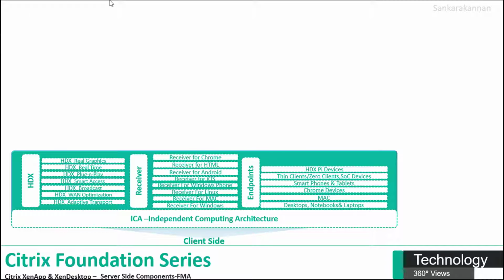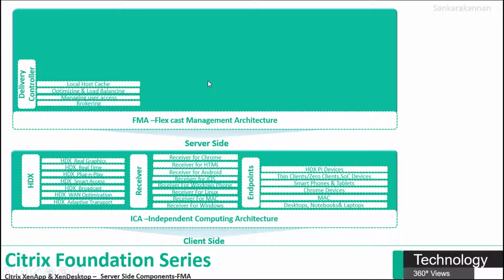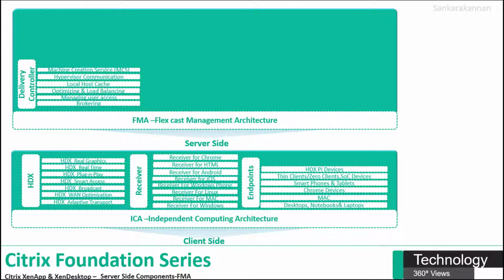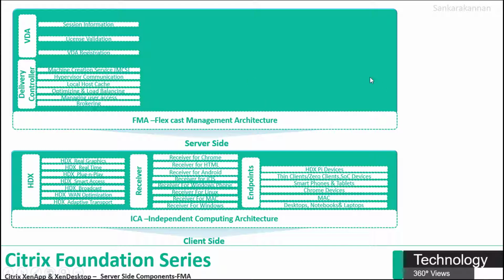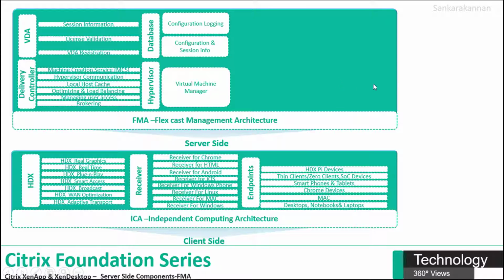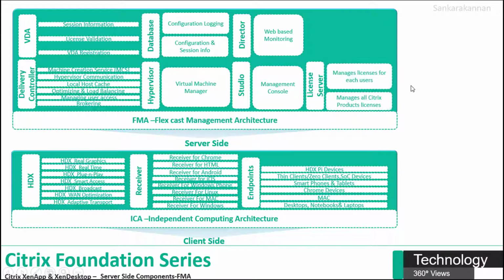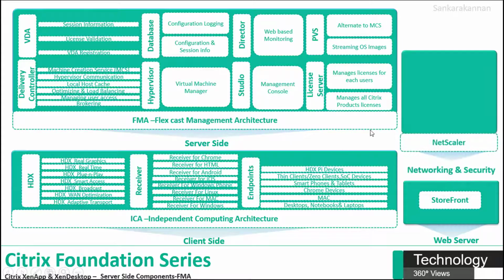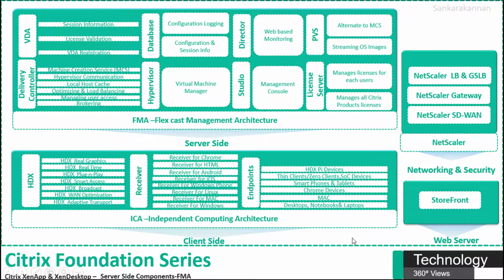Citrix Foundation Series 2017 - FMA (Part 1)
Citrix Foundation Series 2017 - FMA